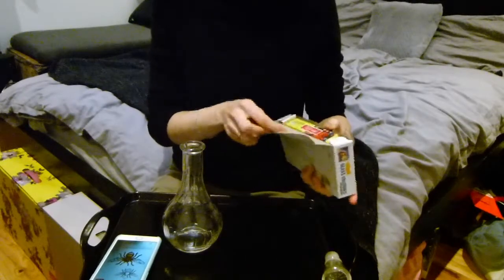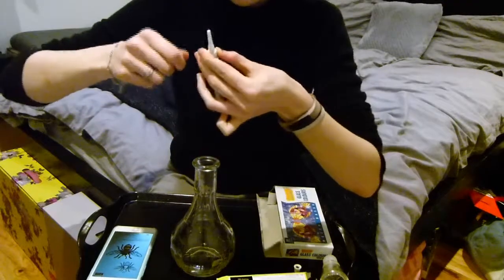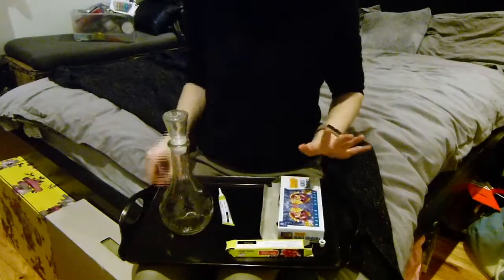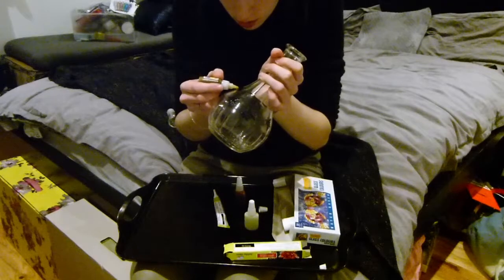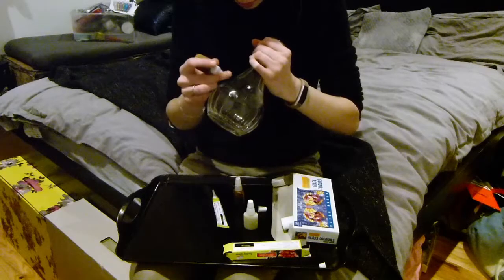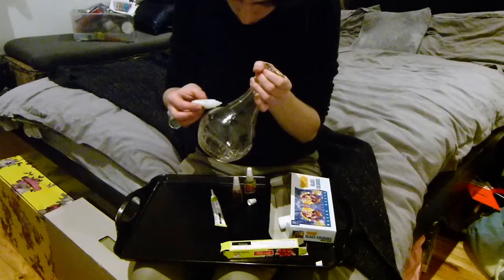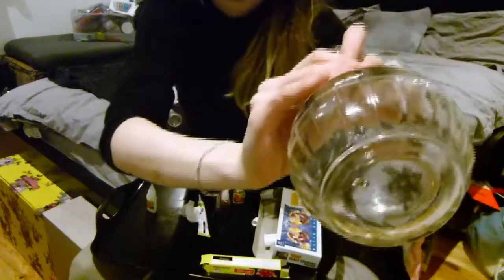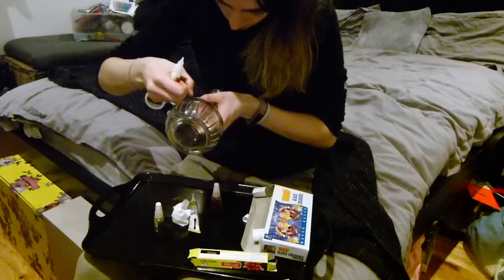Try Something New Tuesday: Glass Painting | Glass Painted Decanter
Happy Creating